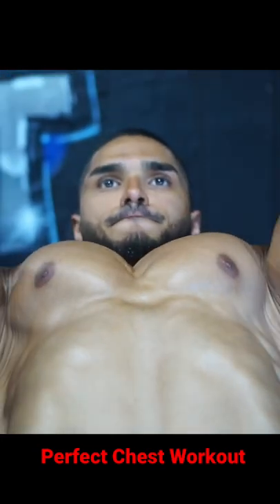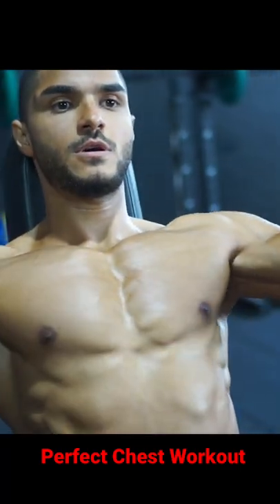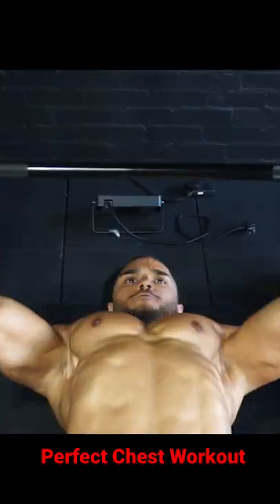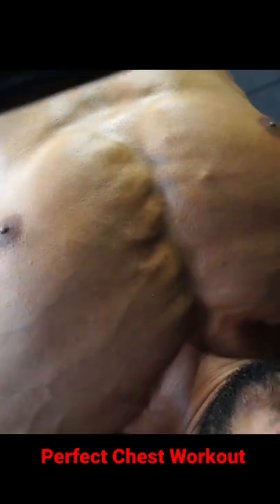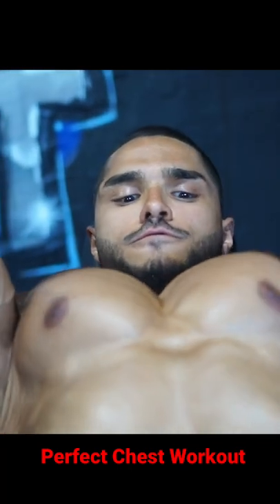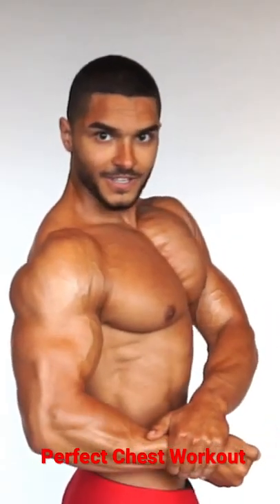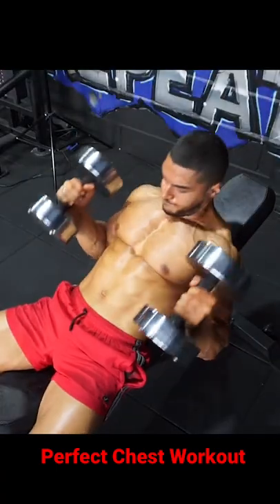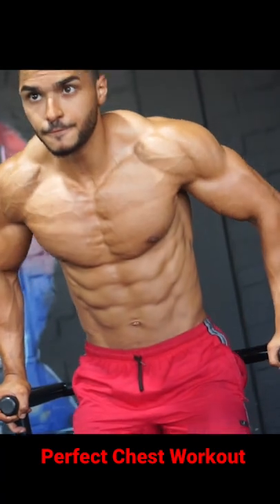Perfect Chest Workout for Bigger Pecs (trailer)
Perfect  Chest Workout trailer - hit the link for full workout